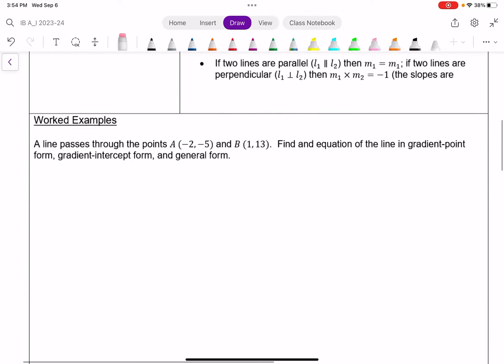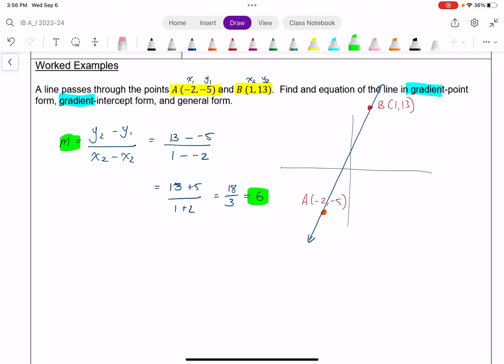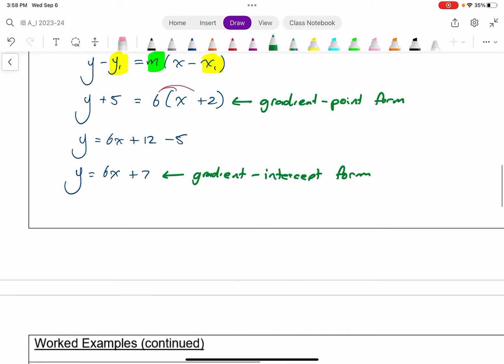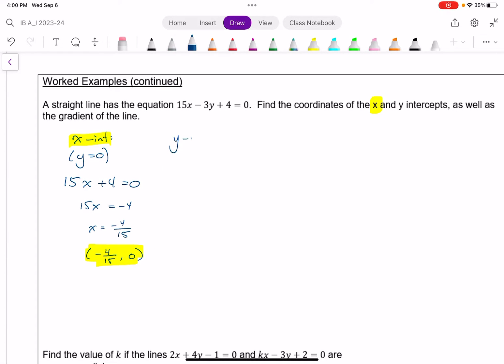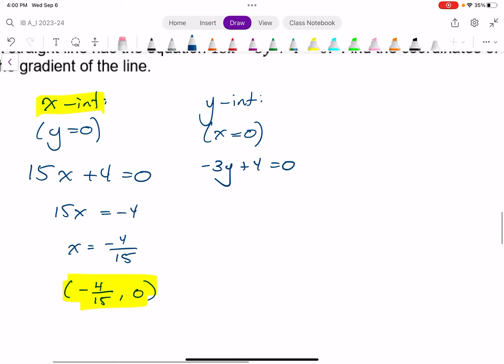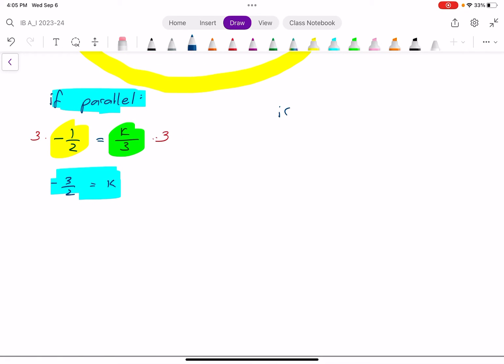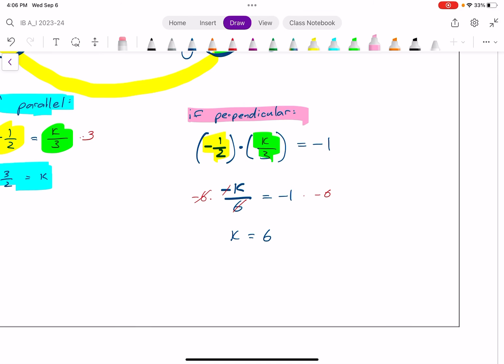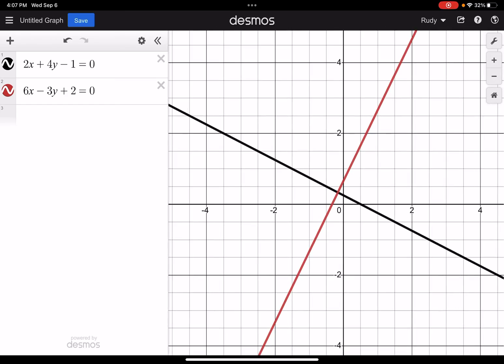I.B. Mathematics A&I Lesson 2.1: Straight Lines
Corresponds to I.B. A&I syllabus content 2.1